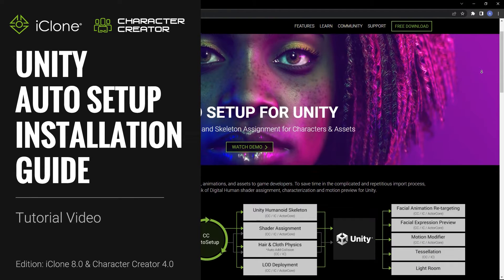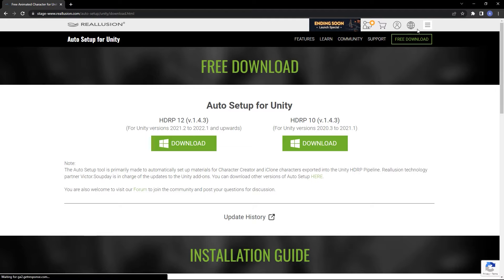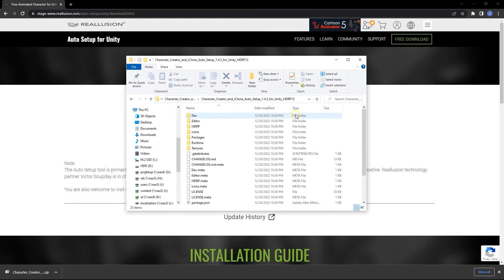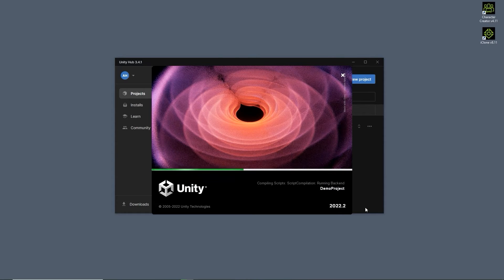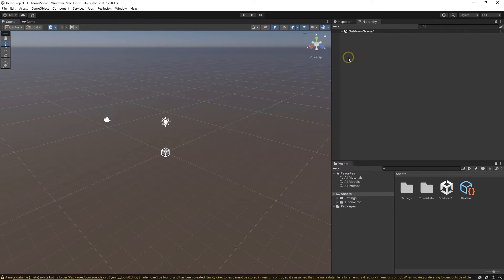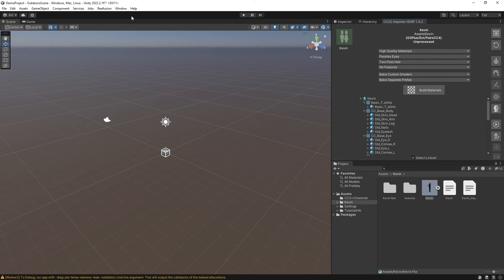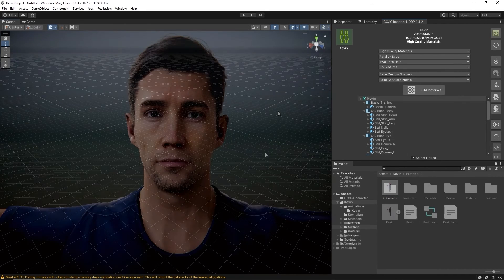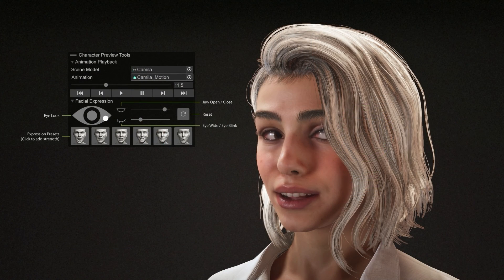Unity Auto Setup Plugin: Free Download & Quick Installation Guide | iClone 8 & Character Creator 4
The Unity Auto Setup plug-in is an awesome time-saving tool that allows you to import your characters from Character Creator into your Unity project hassle-free.  This is a huge time-saver that will optimize your pipeline and allow for a more efficient workflow.  In this tutorial, you’ll learn the basics of how to download and install.

00:00 Intro
00:18 Download and install the version in accordance with your Unity project
01:10 Activate the Auto Setup in Unity

*As we frequently update our Auto Setup tool, please always check the latest version for free upgrade on the Update

✦ONLINE HELP
[Character Creator]